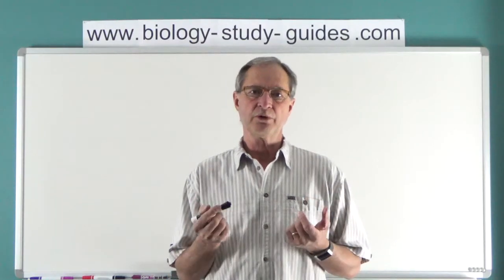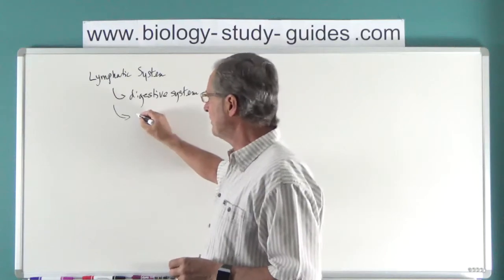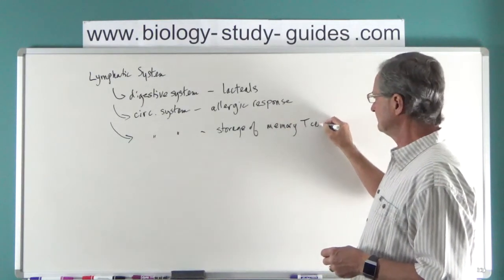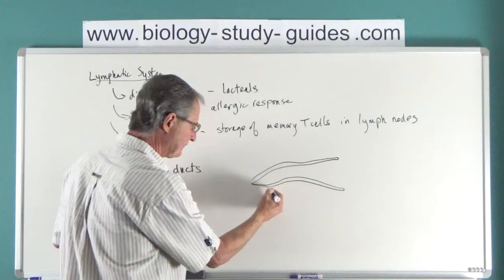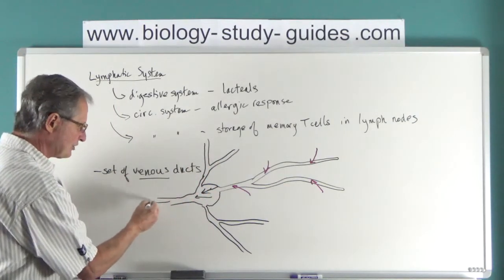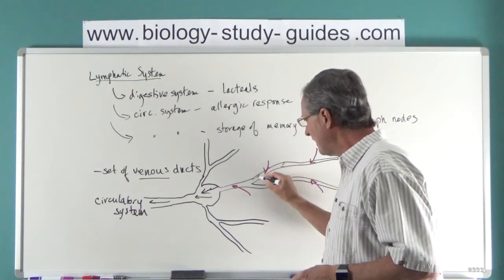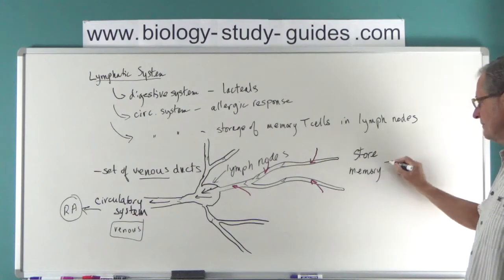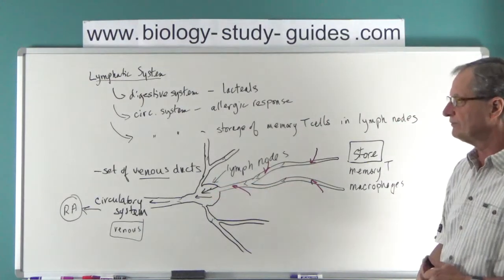Cardiovascular System - Part 11: Lymphatic System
In this relatively short video on the Lymphatic System, Biology teacher Roger Prior revisits the topics from other videos and ties them all together with an explanation of the nature and function of this set of vessels in the body. He clarifies the nature of lacteals, reminds his viewers of the allergic response and the storage of memory Tcells in lymph nodes.  He points out that the system is a venous system only. As a result, lymph is not pumped; it flows passively through the vessels with the help of body movement and valves returning the plasma-like fluid to the circulatory system before the blood enters the right atrium. Roger goes on to describe the structure of lymph nodes and their function to remove damaged and foreign cells.